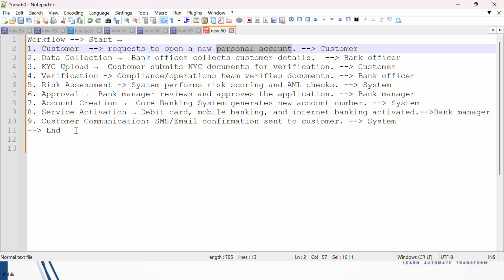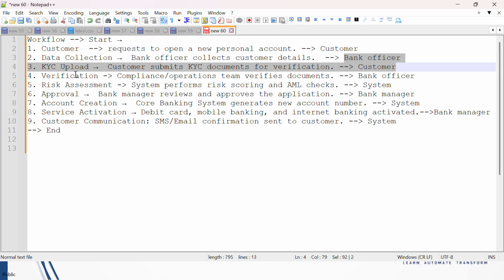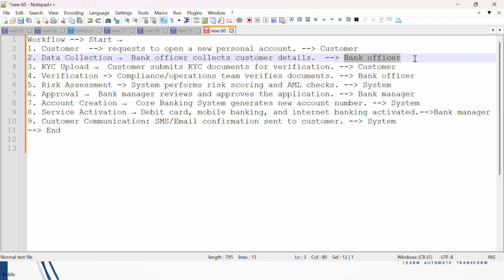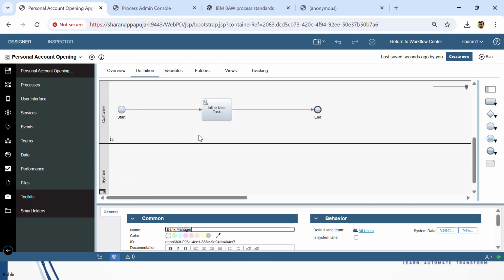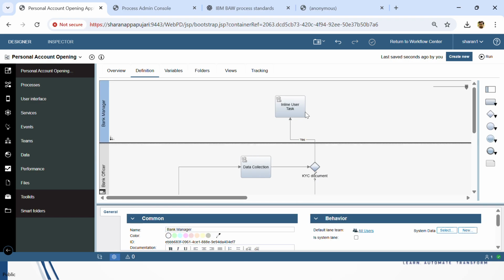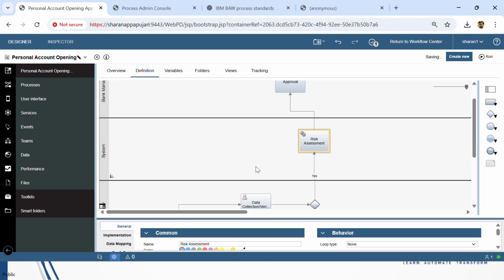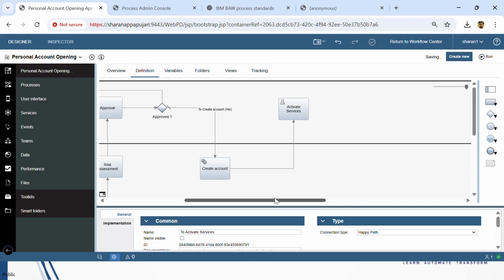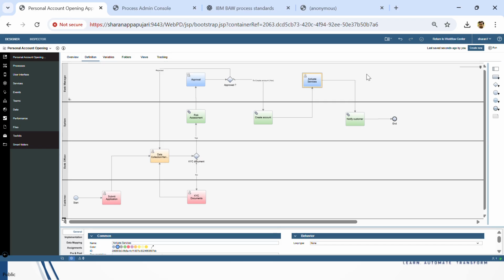Session 10 | How to Create a New Process in IBM BAW / IBM BPM | Step-by-Step Tutorial |BPD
Are you new to IBM Business Automation Workflow (BAW) or IBM BPM?
In this video, I will show you step-by-step how to create a new process from scratch using the IBM Process Designer.

You will learn:
1. How to create a new Process App
2. How to create a new Process in process App

Useful Keywords Covered in the Video:
IBM BAW beginner tutorial
IBM BPM workflow creation
Workflow automation basics